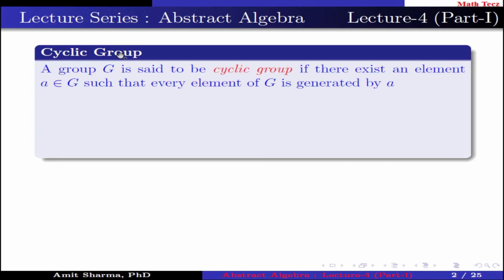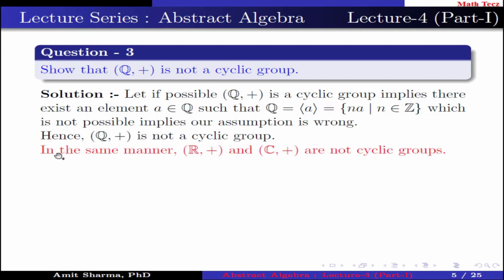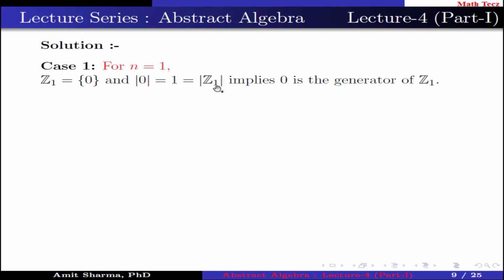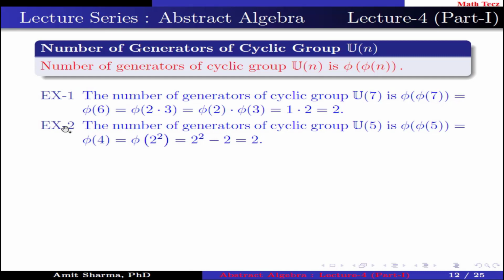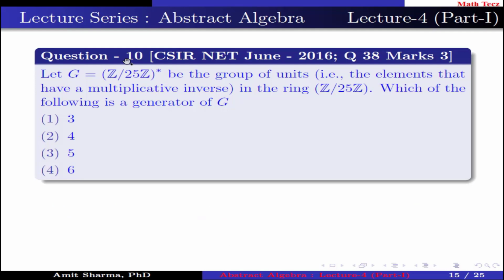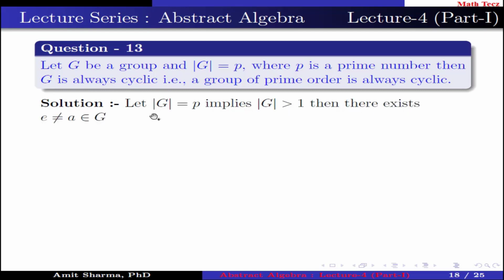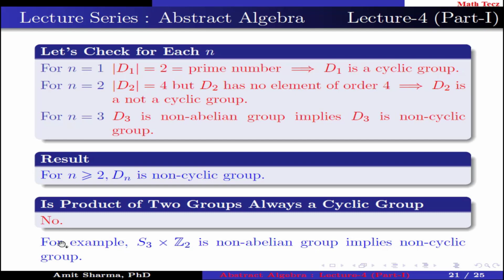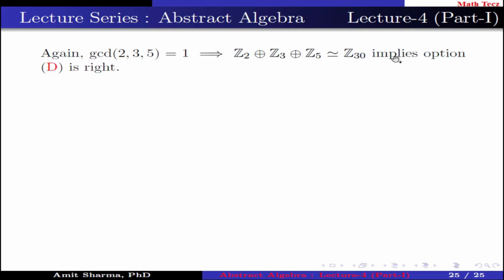CSIR NET | GATE | NBHM | TIRF | MSc Mathematics | IIT JAM - Abstract Algebra - Lecture 4 Part-1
This video is the Lecture -4 (Part-I) of the lecture series of Abstract Algebra for the students who want to crack the CSIR NET/GATE/NBHM/TIRF/MSc Mathematics/IIT-JAM exam.

In this video, you will learn about the various cyclic group, number of generators of finite and infinite cyclic group, a cartesian product of the cyclic group, and related questions which were asked in  CSIR NET/GATE/NBHM/TIRF/MSc Mathematics/IIT-JAM exam.

Contents edit by -  Reeta Bhardwaj, PhD.
                                 Naveen Mani, PhD
Video edit by - Shashank Sharma